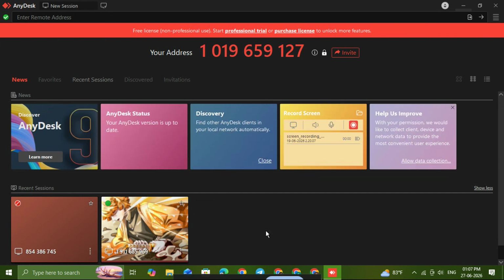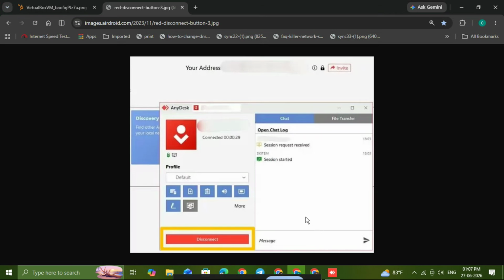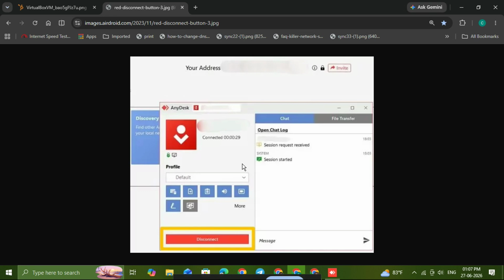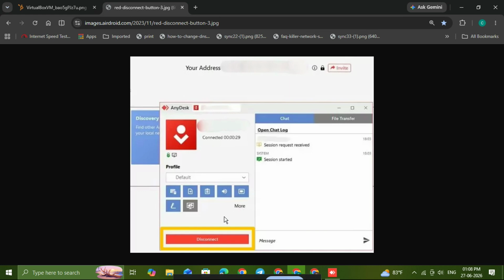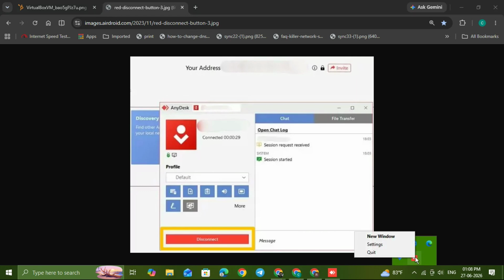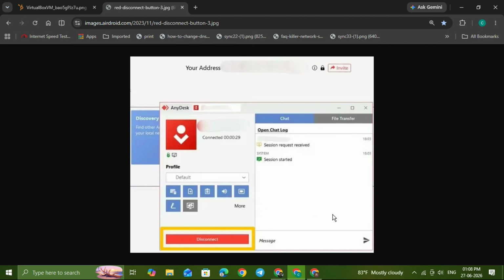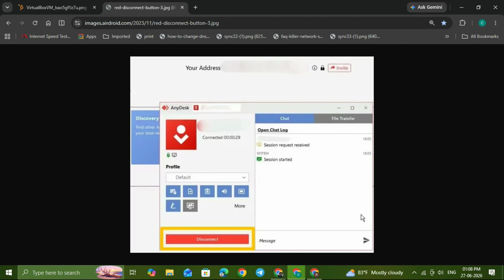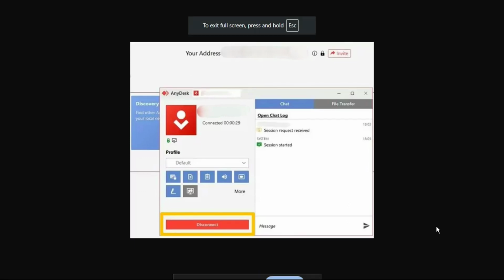How To Stop AnyDesk Access (Quick Disconnect Guide)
Learn how to stop AnyDesk access by disconnecting an active session and quitting the app so remote control ends immediately.
This quick guide is perfect if you want to end a live AnyDesk connection safely and stop the program from running in the background.

🕚Timestamps:
0:00 Intro
0:17 Check For An Active Session
0:39 Disconnect The Connection
1:02 Quit AnyDesk From The System Tray
1:25 Quick Recap
1:37 Outro

✍️What You'll Learn In This Video:
• How To Check For An Active AnyDesk Session
• How To Disconnect A Live Remote Connection
• How To Quit AnyDesk From The System Tray
• How To Stop AnyDesk From Running In The Background
• How To End Remote Access Quickly And Safely

💡Pro Tips:
• Always confirm the session is active before disconnecting
• Use Quit or Exit if you want AnyDesk fully closed
• Check the system tray if the app still seems running
• Reopen AnyDesk only when you actually need remote access
• If needed, review your access settings after ending the session